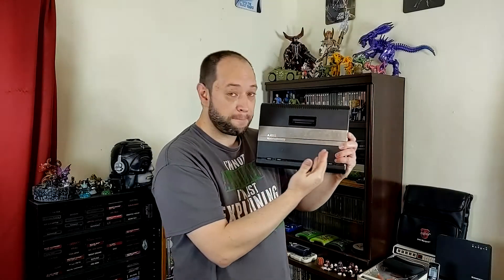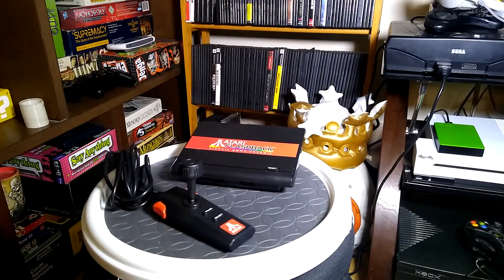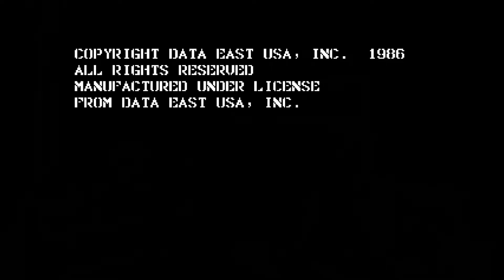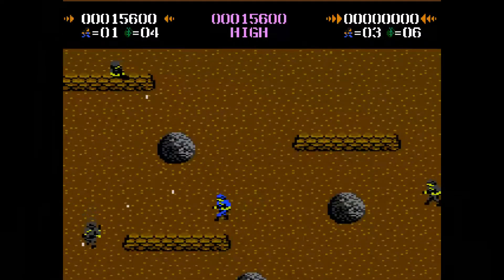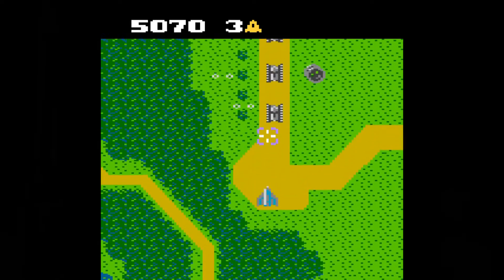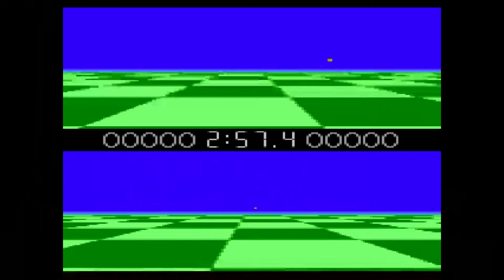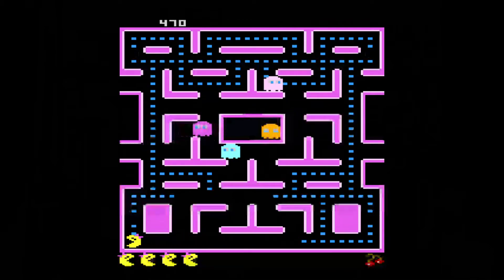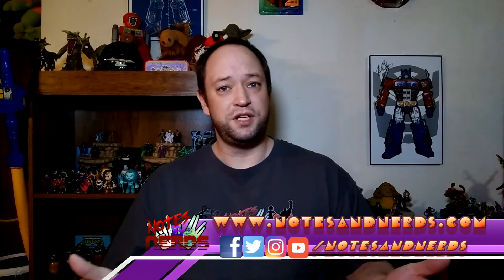Notes and Nerds reviews the Atari 7800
Bringing you more classic goodness with the Atari 7800 Prosystem.  This classic 8-bit console is an absolute treasure that was overlooked in the mid-80s when the NES dominated the scene.  I give you some history, and some great recommendations to get you started on starting your collection today!

For more Notes and Nerds, you can check us out at the following online locations!

You can help support Notes and Nerds via two methods!
Don't want to be a Patron, or buy stuff?

Intro/Outro Themes:

Notes and Nerds -
World 10 Azureflux Remix by Rushjet1